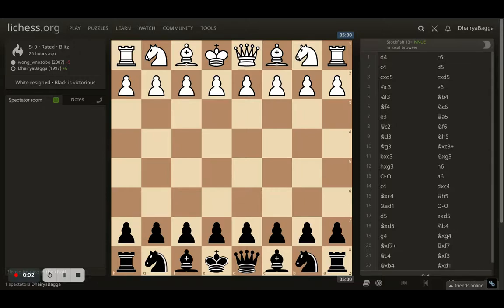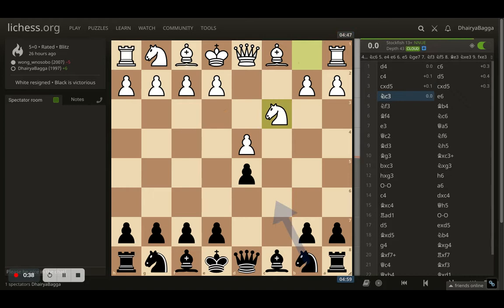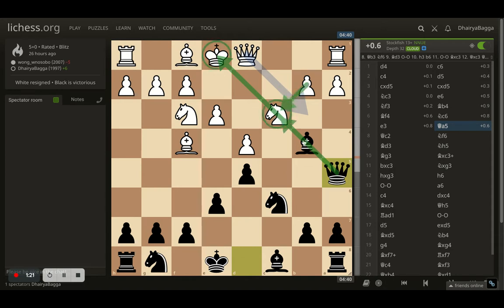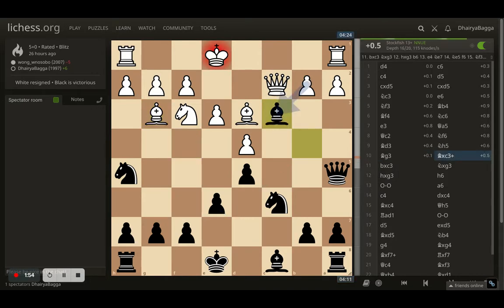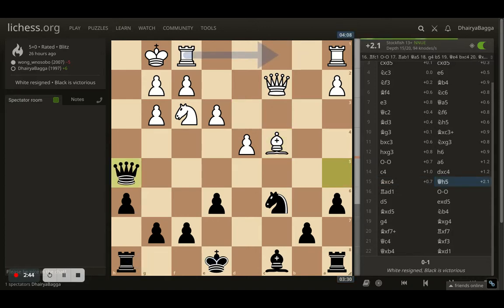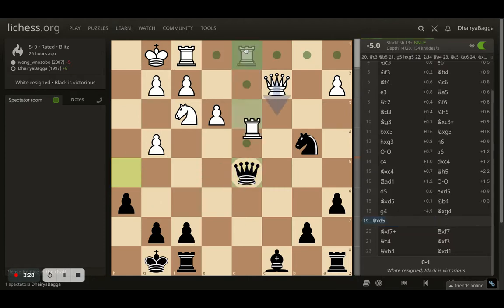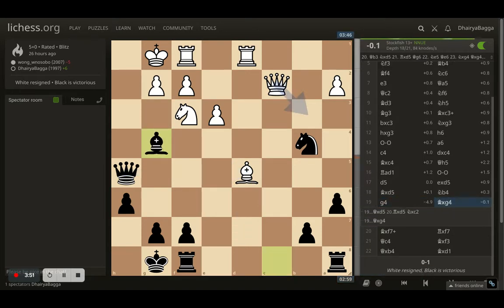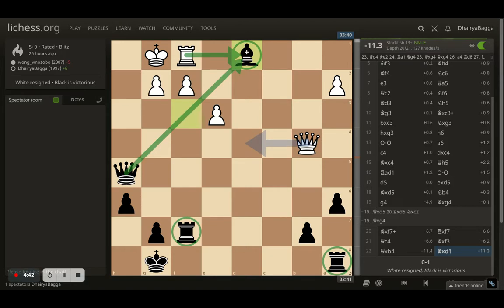Caro Kann Chess Traps - CARO KANN is not always boring or a dead draw, especially at below GM Levels